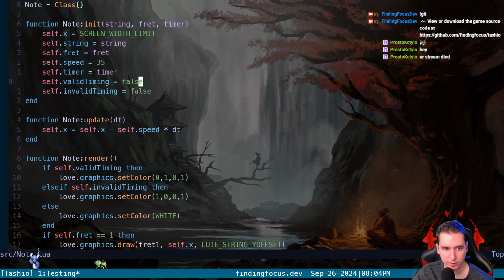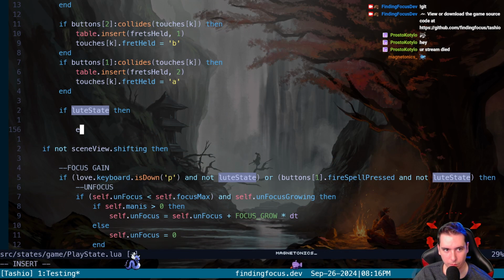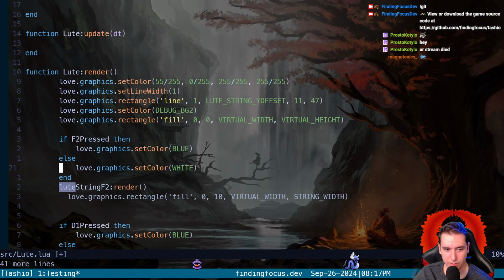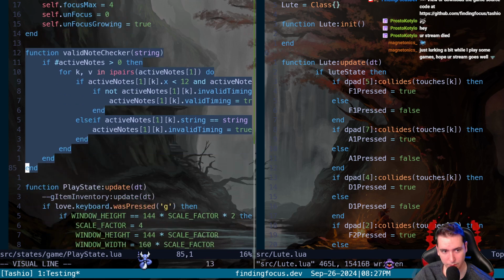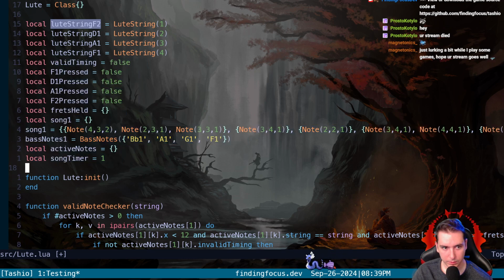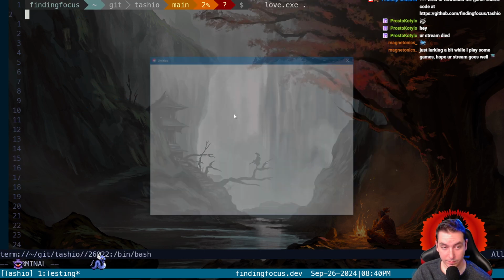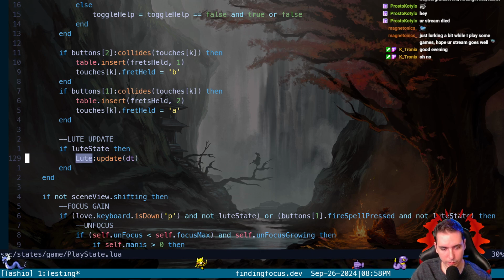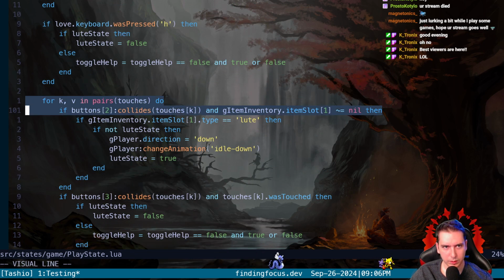Lua Programming Devlog #466: September 26th, 2024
git commit -m "change lute string color based on plucking"
git commit -m "migrated Lute logic into its own class"